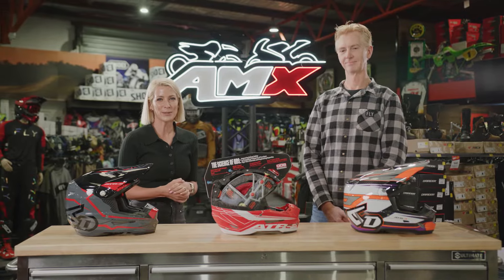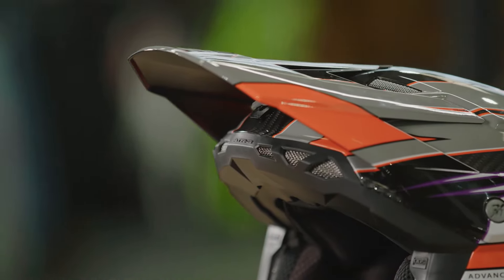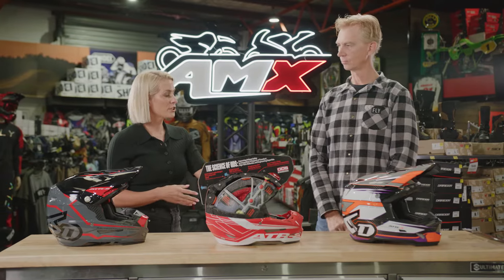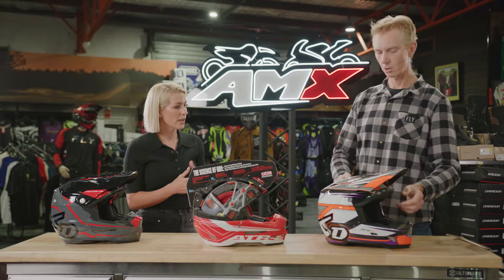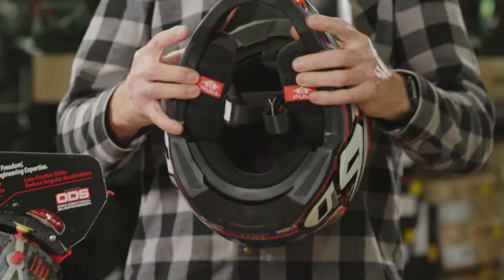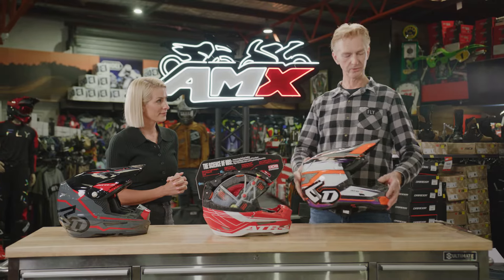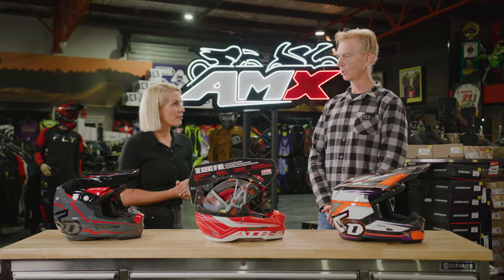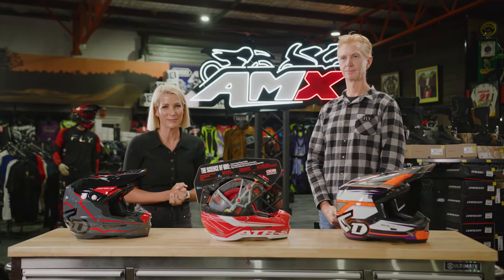6D ATR 3 HELMET - AMX Product Insights with Riana Crehan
Experience the Gold Standard of motorcycle helmet technology with the 6D ATR-3. Building on the success of its predecessor, the ATR-3 offers unmatched innovation and performance. Featuring its cutting-edge fifth-generation Omni-Directional Suspension™ (ODS) system and a unique rebuildable design, this helmet sets a new standard in head protection. The ATR-3 was engineered to provide superior energy management capabilities, effectively mitigating impacts in a broader range of demanding conditions. Elevate your riding experience with the unparalleled protection of the 6D ATR-3.

Key Features:

•    Rebuildable Omni-Directional Suspension™ (ODS)
•    3K Carbon Composite Shell
•    Air-Gap™ ventilation system with Ram Air Direct-to-Brow Cooling
•    Removable, washable, antibacterial comfort liner
•    Emergency release cheek pads – removable, washable, antibacterial fabric
•    Recessed shear-away visor screws
•    Removable Roost guard – provides additional face protection.
•    Speaker pockets allow for in-helmet communication systems.
•    Cervical spine relief – rear lower shell incorporates compliant zone at the cervical spine location.
•    Clavicle cut-away – provides increased clavicle clearance.
•    Sternum pad – provides added protection to the chin, jaw, and sternum.
•    Lightweight with improved center of Gravity
•    Magnetic chinstrap clasp
•    Eject system compatible
•    Drink Tube compatible
•    6D Proprietary Custom Titanium D-rings
•    +/- 1350 grams size M/L
•    Mud Visor Extension included
•    Deluxe helmet bag included
•    Exceeds DOT, ECE 22-06, FIM 02, and ACU certification standards
•    3-year limited warranty

ODS 5 system: 5th generation of 6D's Patented Omni-Directional Suspension™ System: Continuing the evolution and refinement of the revolutionary technology for enhanced protection and performance.

•    Improved ODS Design: Optimized energy management, enhanced ventilation channels and a new lighter weight design.
•    Replaceable Inner EPS Liner: Enables helmet rebuilds and extends the lifespan of the helmet if the shell meets 6D standards.
•    Multi-Impact EPP Outer Liner: Incorporates isolation damping towers for enhanced impact absorption.
•    Rotational Energy Management Disks: Reduces friction & angular acceleration for improved safety.
•    Superior Impact Mitigation: Effective in low, mid, and high-velocity impacts.
•    Improved Manufacturing Process Improves Quality and Performance
•    Rebuild/Crash Replacement Program: Providing options for post-impact helmet maintenance and replacement.